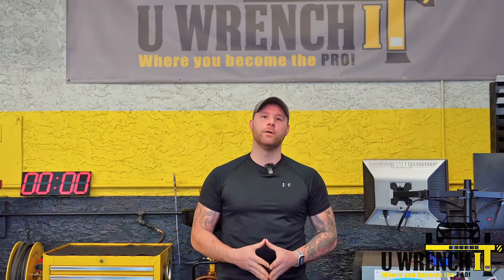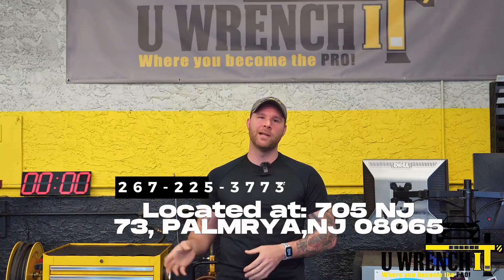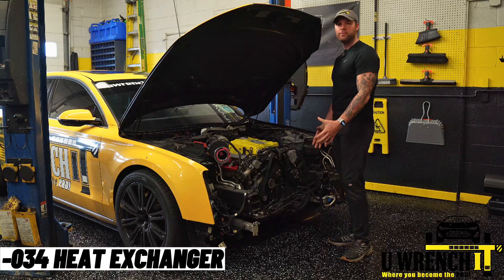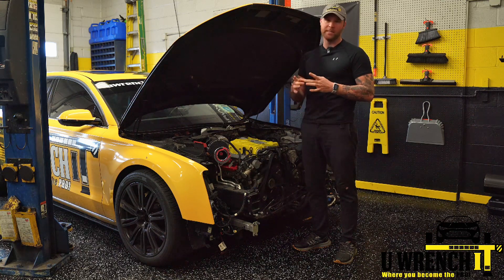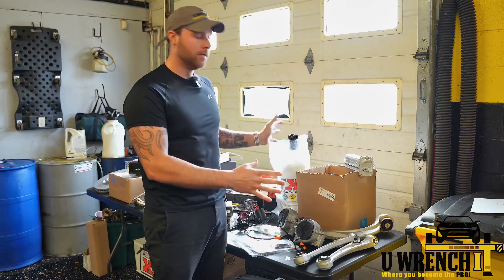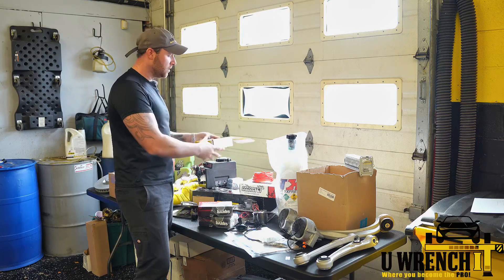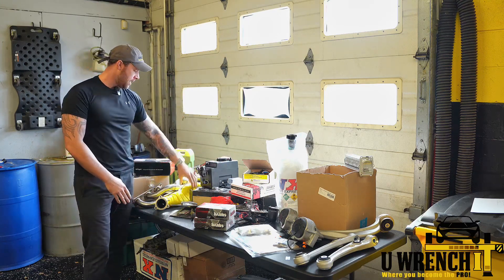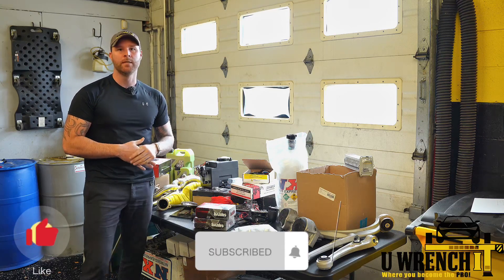My Audi A8l 3.0T build intro (S4, A6, Q5)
Hey Guys! This is the first of many vids coming shortly while I transform my Audi A8 into the fastest 3.0T A8 in the world! Follow as we perform each install of every mod going in this car. 💪🏻💪🏻